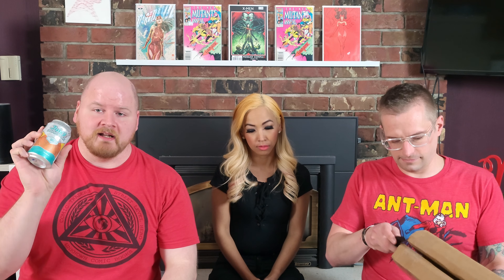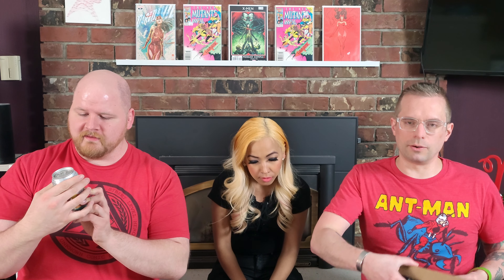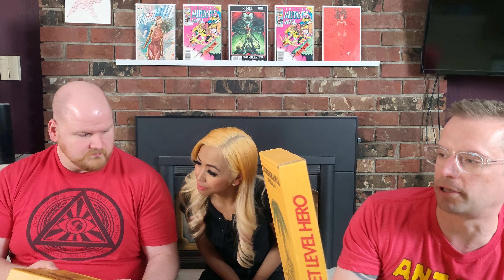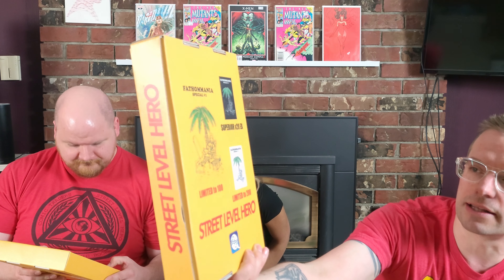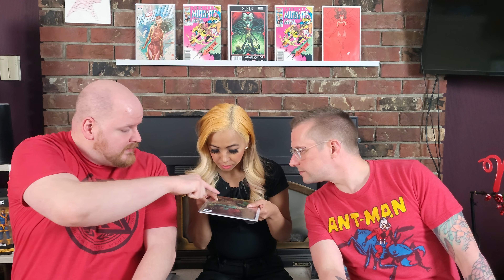Not The Box That Was Planned, But The One You NEED!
This wasn't the box we planned but you just can't go wrong with a That Spider-man Booth Box. Hope you like the show and get them GAINS!